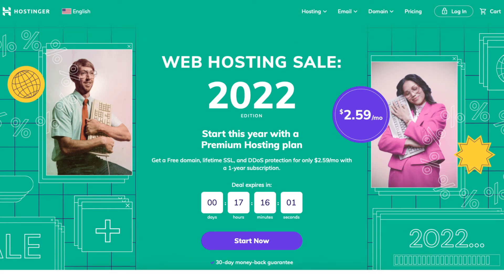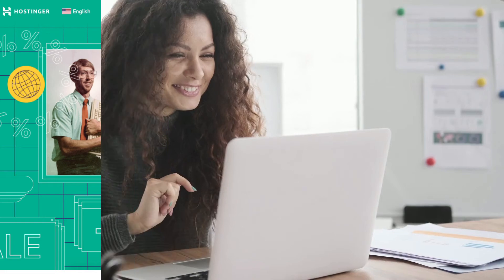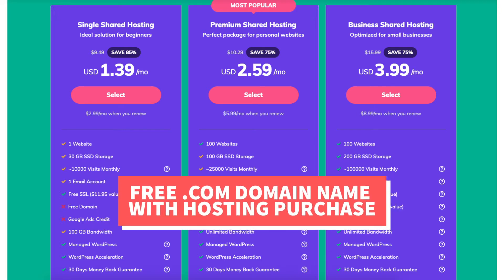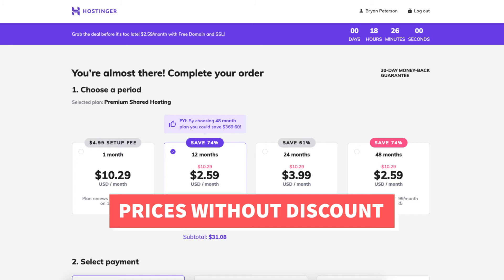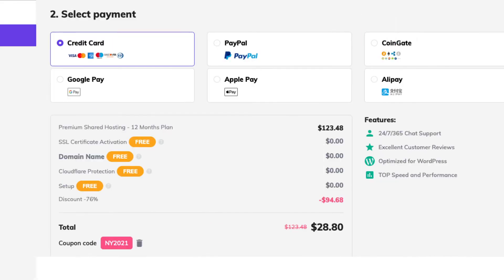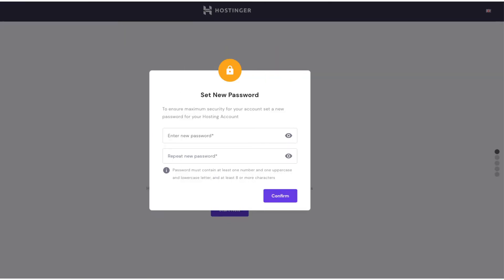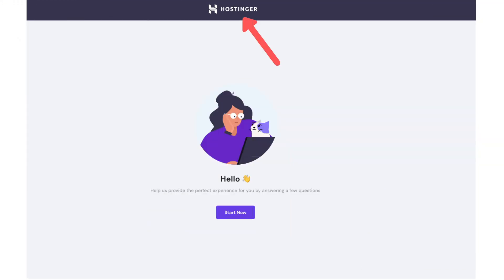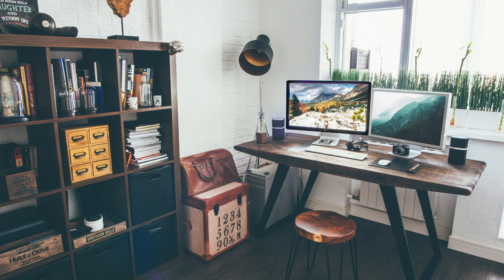How To Get FREE .COM Domain Name From Hostinger! | Hostinger Tutorial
In this Hostinger tutorial, we go over how to get a free .COM domain name from Hostinger. This is a quick and easy Hostinger Free .COM Domain Name tutorial to follow along with.

To get a free domain name with Hostinger you have to go with the Premium or Business shared hosting plan and choose an annual hosting term.

With the Hostinger Cloud hosting plans you'll get a free domain name on any of the plans as long as you choose an annual term.

With the Hostinger WordPress hosting plans you'll get a free domain name on the WordPress Starter, Business WordPress, or WordPress Pro plans if you choose an annual term.

Getting a Hostinger free .COM domain name consists of a few steps. Here are the steps to get a Hostinger free domain name in which we go over in the video:

Step one is to get started with signing up with Hostinger.
Step two is to choose a hosting plan that comes with a free domain name.
Step four is to choose the hosting term.
Step five is to enter your account information and complete the payment.
Step six is to log in to Hostinger and register your free .com domain name.

To get the Hostinger free .COM domain name you need to purchase Hostinger hosting. Hostinger doesn't give out a free domain name without purchasing their hosting.